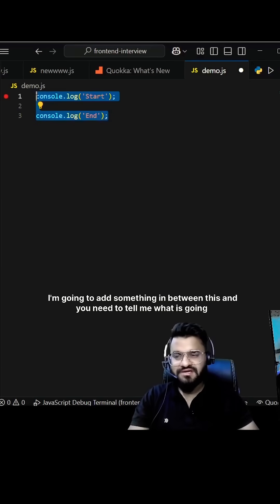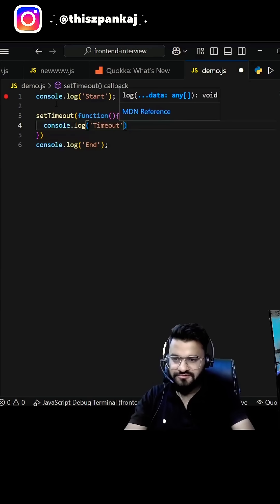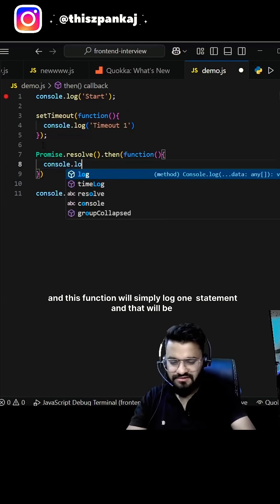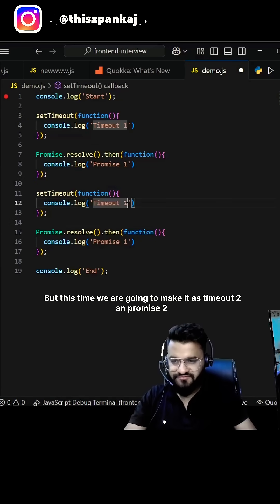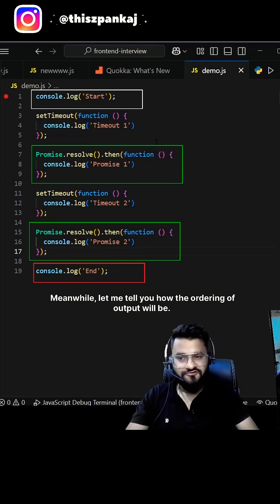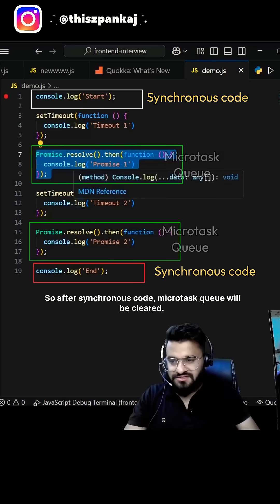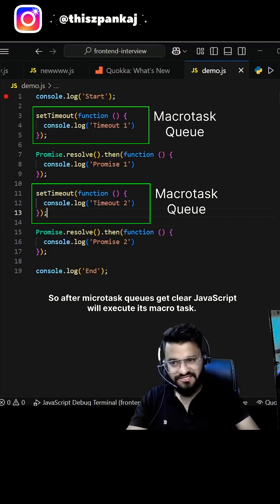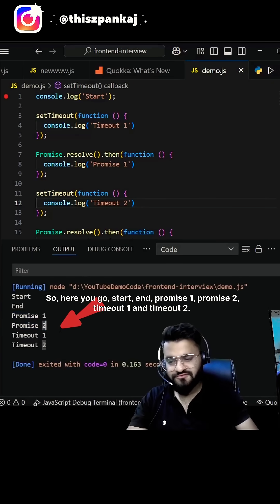Can you guess the output of this javascript coding output question based on async and promise ?